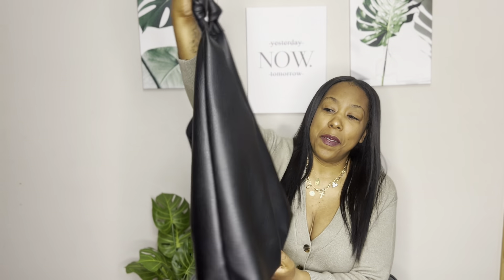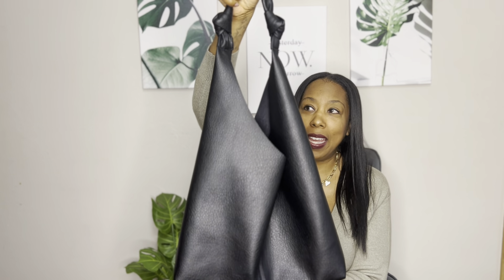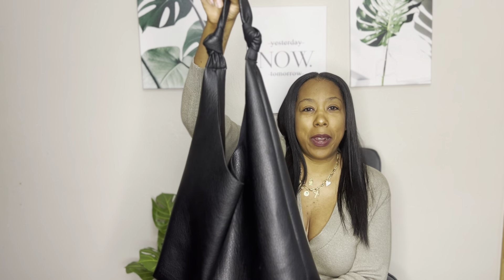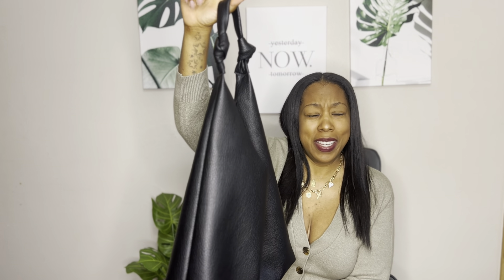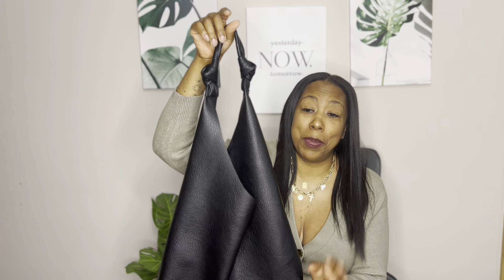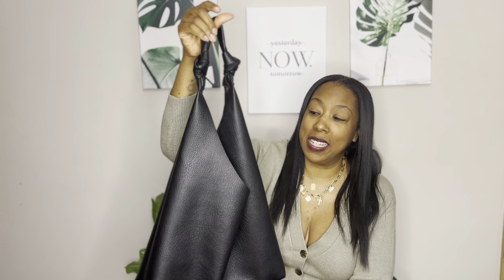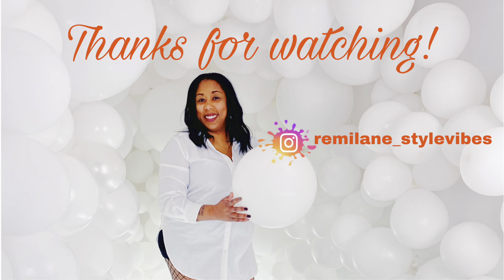Must Have 2024 Fall Accessories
Hey Loves!

Welcome to my Lane!
Travel down this lane of fashion, beauty and lifestyle with me.
I would love to have you be a part of my YouTube family!

Thank you ~ Renee

~ITEMS MENTIONED~

Red purse

Burgundy purse- (similar)

After you have watched the video, if you have any further questions about a specific behavior, or a question about a behavior you didn't see mentioned in this video, please leave a comment below and I will try my best to help answer your question for you!